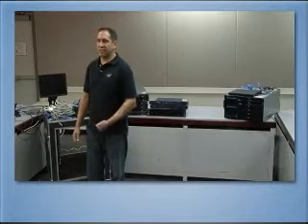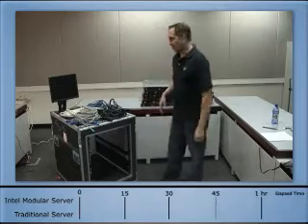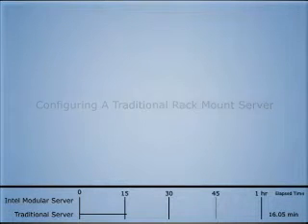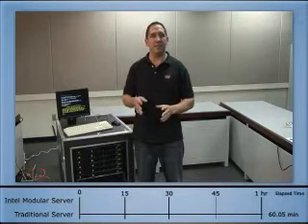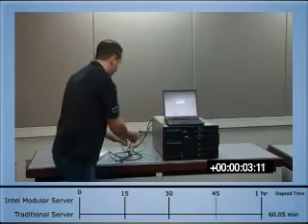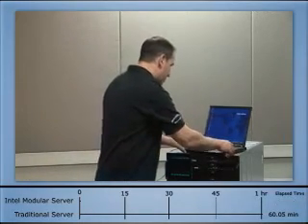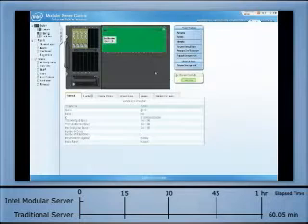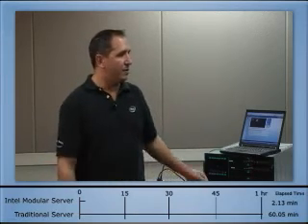Intel® Modular Server Comparison Demo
Intel® Modular Server Comparison Demo MFSYS25. The Intel® Modular Server: designed to help businesses thrive. Simple, Flexible, Exceptional Value.